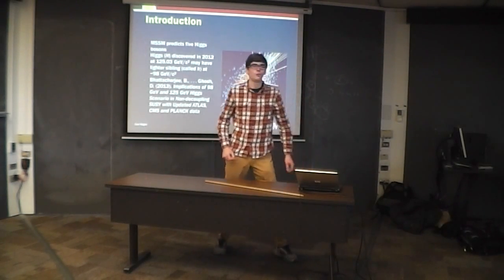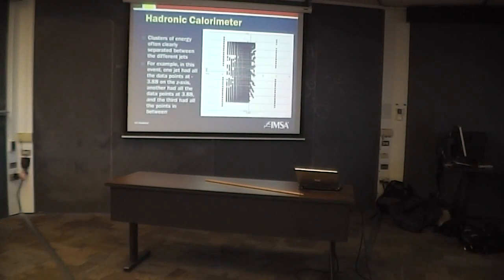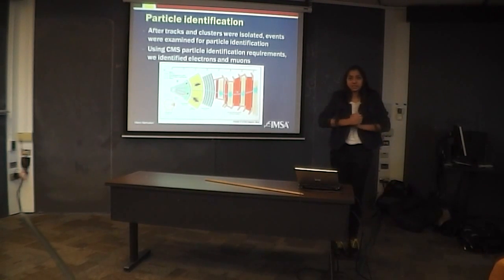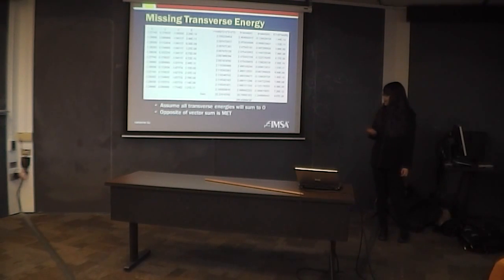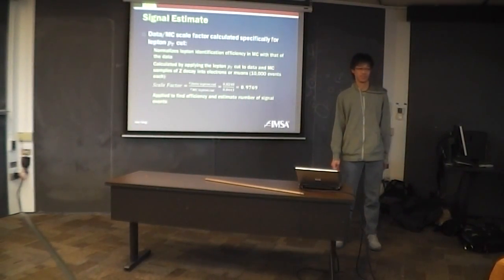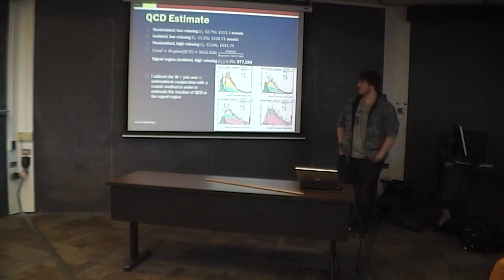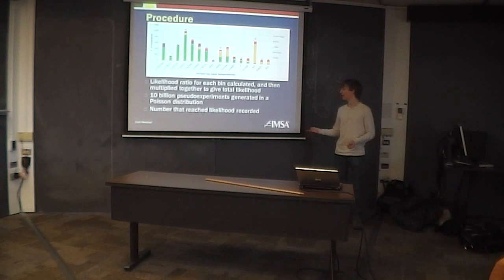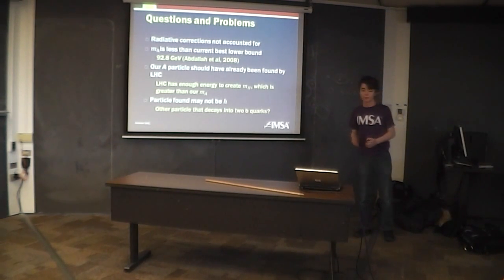Modern Physics Fall 2014 Final Presentation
A presentation of a (totally fictitious) search for a supersymmetric "little" Higgs by Modern Physics students at the Illinois Mathematics and Science Academy.  Delivered at Fermi National Accelerator Laboratory on December 2, 2014.